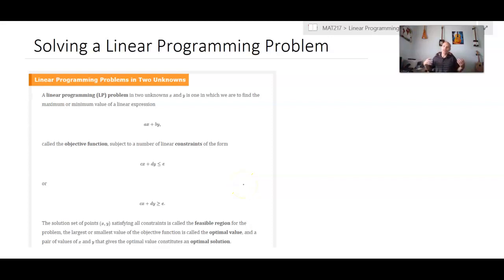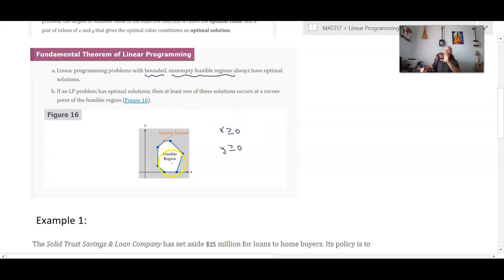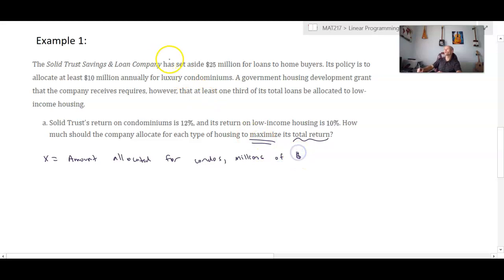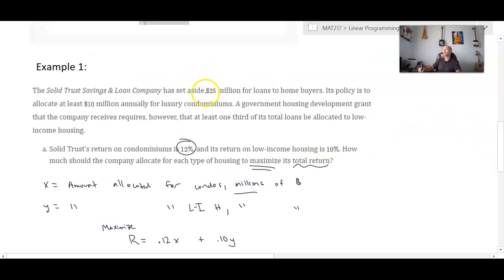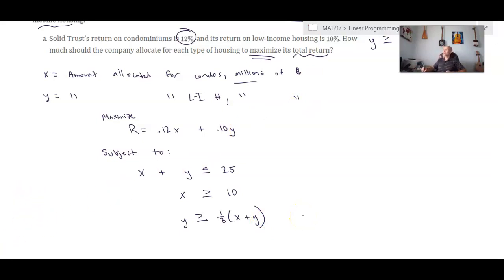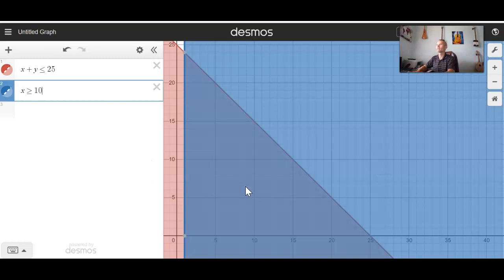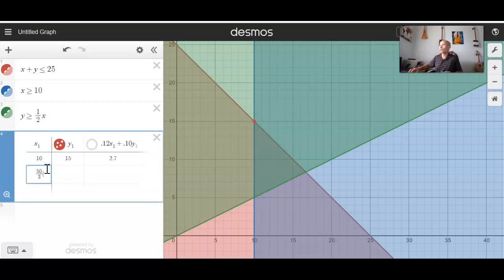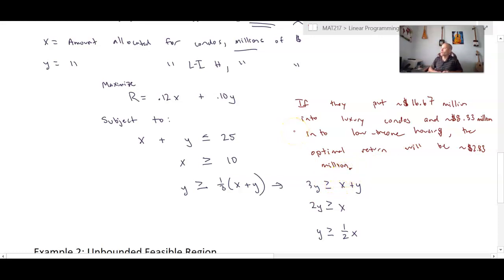Solving a Linear Programming Problem (Part 1 of 2)